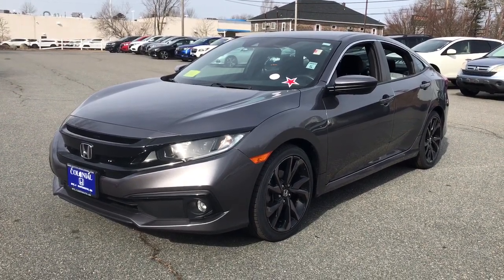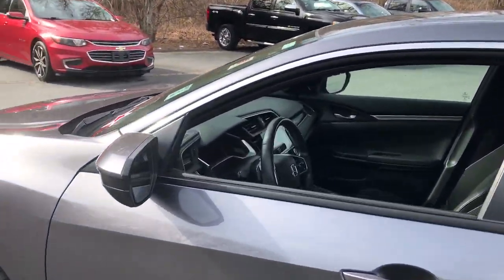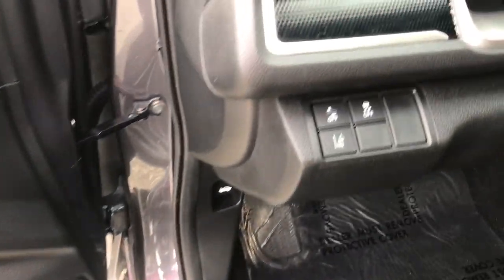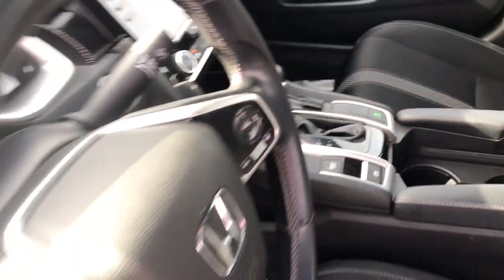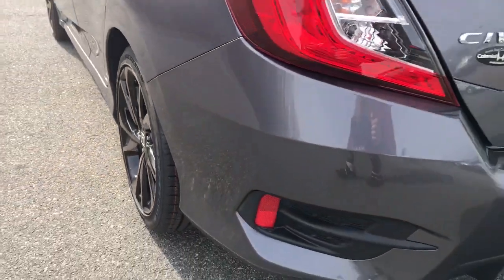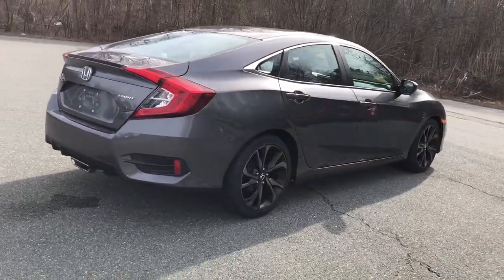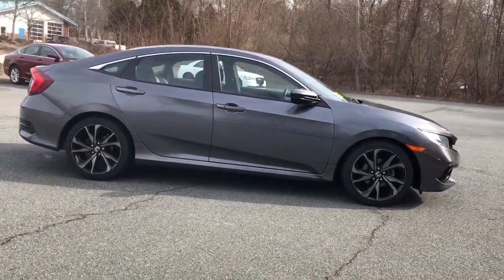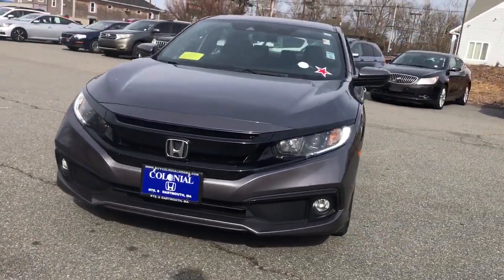2020 Honda Civic Dartmouth Seekonk Brockton Raynham MA Middletown RI 230223A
Modern Steel Metallic Used 2020 Honda Civic Sport CVT available in Dartmouth, Rhode Island at Colonial Honda of Dartmouth. Servicing the Dartmouth MA, Seekonk MA, Brockton MA, Raynham MA, Middletown, RI area.

225 State Rd.

: Highlights of this 2020 Honda Civic Sedan include: Serviced here Non-Smoker vehicle Originally bought here EPA 37 MPG Hwy/29 MPG City! Honda Certified CARFAX 1-Owner Excellent Condition LOW MILES - 5058! Remote Engine Start Onboard Communications System iPod/MP3 Input Aluminum Wheels Back-Up Camera. SERVICE WORK COMPLETED: Service Work completed on this Honda Civic Sedan includes: Complete Multi-Point Inspection Oil & Filter Change by a Factory Trained Technician Battery Voltage Test Tires Inspected Brake Inspection Emissions System Check Professional Detailed Inside and Out Function Test all Lights Check the Complete Exhaust System Cooling System Inspection Transmission Fluid Inspection Differential Fluid Inspection Function Test all Options & Accessories. WHY BUY FROM US: BUY WITH CONFIDENCE All our pre-owned vehicles receive a rigorous 152 Multi-Point inspection. 100% financing available to qualified customers.No payments for 45 days. Please call and arrange a hassle free test drive and ask for the vehicle portfolio including services records and Carfax. All online prices will be honored for 48 hours and are subject to change base on market days supply and demand. The vehicle must be paid in full the same day of the transaction and must finance at Colonial Honda SHOP WITH CONFIDENCE: 182-point inspection by factory-trained technicians on all Honda Certified vehicles 3-Day Exchange Policy 7yr/100000 mile Powertrain Warranty as well as NO Deductible Extended coverages are available for purchase. Vehicles purchased within the new car warranty period extends the Comprehensive Coverage from 3yr/36000 to 4yr/48000 miles Up to two complimentary oil changes within the first year of ownership Sirius XM 3 month free trial period on eligible factory equipped vehicles. Honda Certified Warranty is transferable if vehicle is sold to a subsequent private owner. Pricing analysis performed on 2/14/2023. Fuel economy calculations based on original manufacturer data for trim engine configuration.